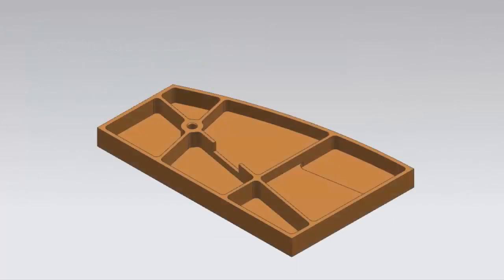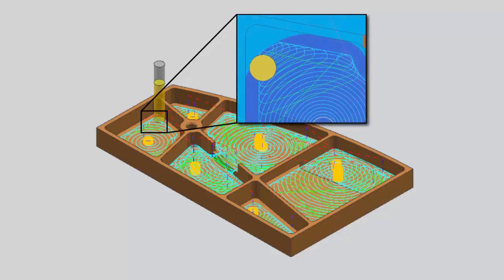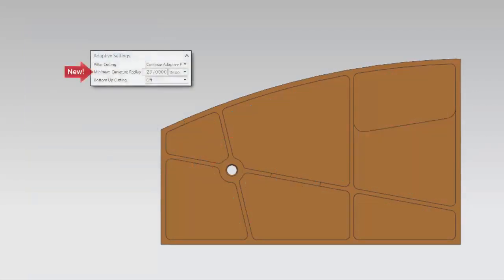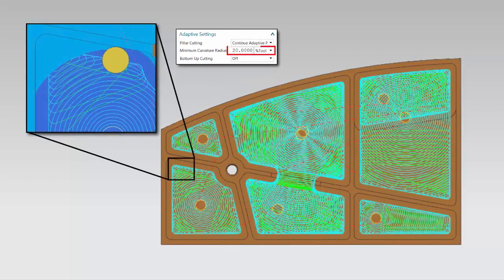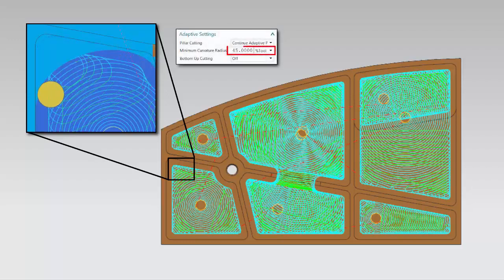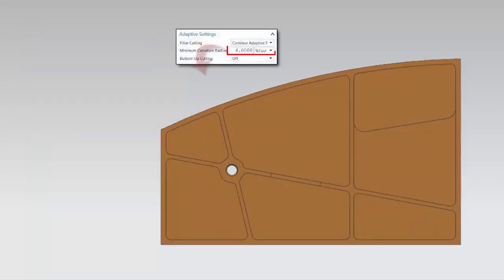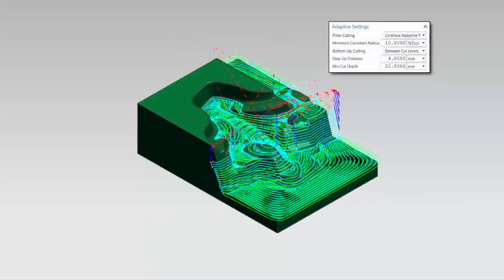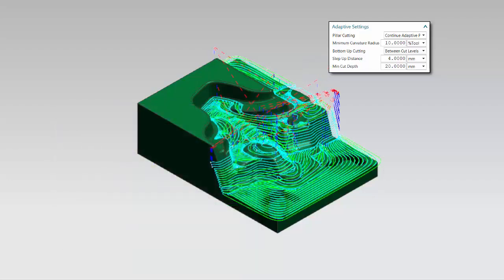NX CAM 12.0.2 - Adaptive Milling Minimum Curvature Radius and Cut Depth